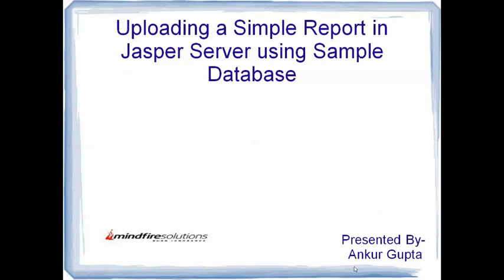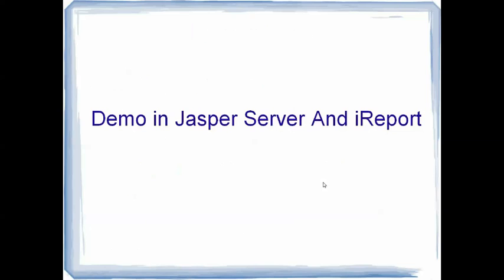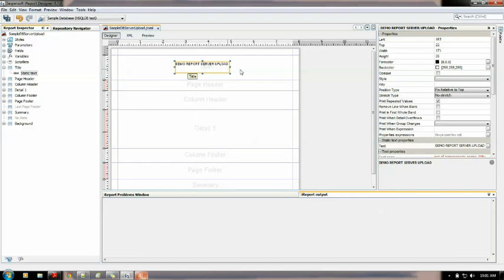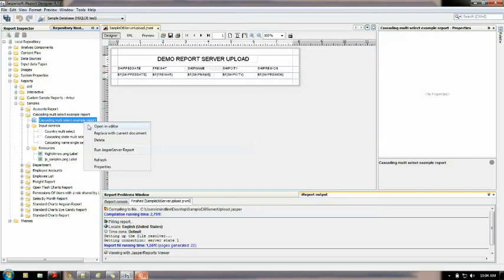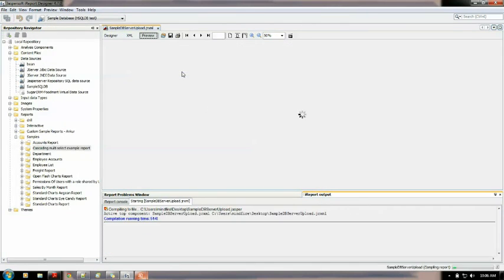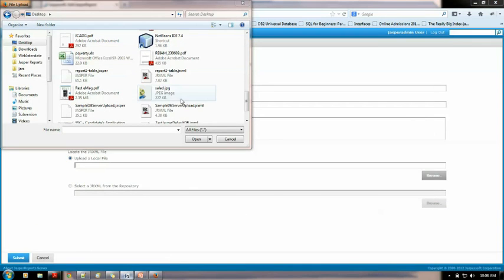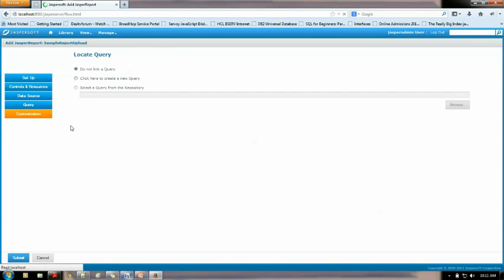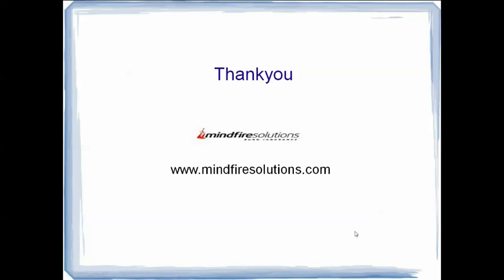Tutorial to Deploy a Jasper Report on Jasperserver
This video will focus on the steps which need to be followed to deploy the jasper reports on server. In this video sample shown is made using sample DB provided with the installation of iReport so that following this tutorial is independent.

Presenter: Ankur Gupta, Java Developer, Mindfire Solutions